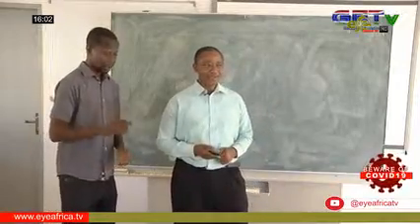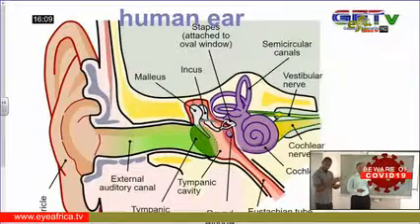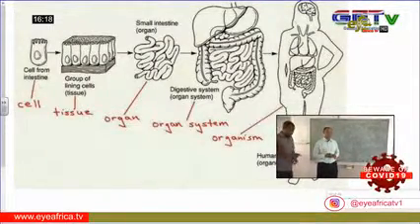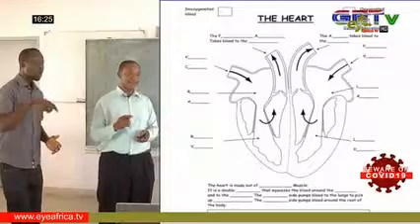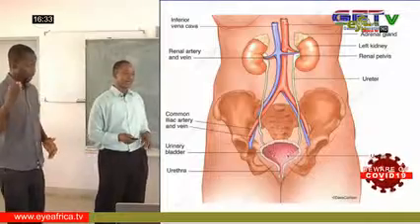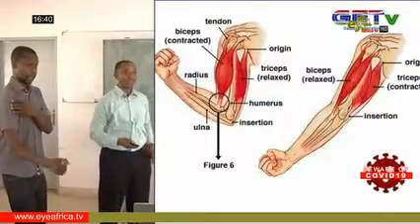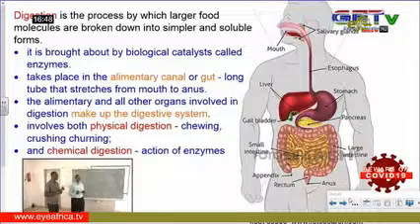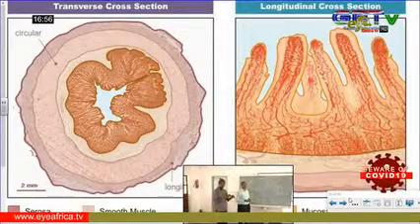LIVE:- MoBSE DISTANCE LEARNING SCIENCE FOR UPPER BASIC SCHOOL 21ST APRIL 2020